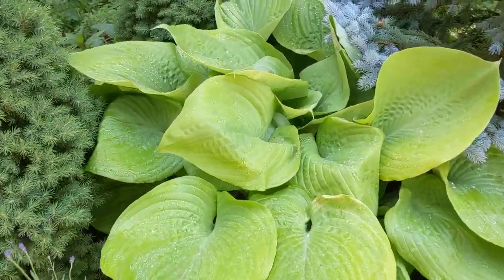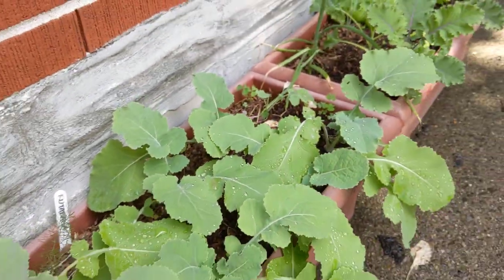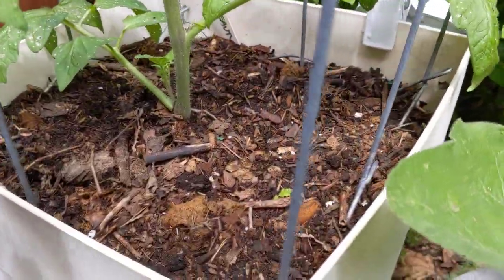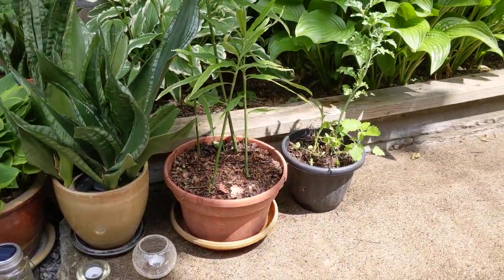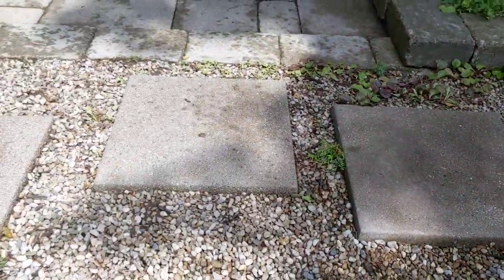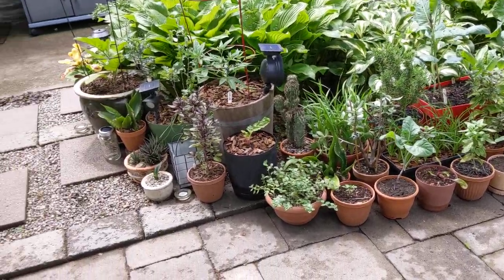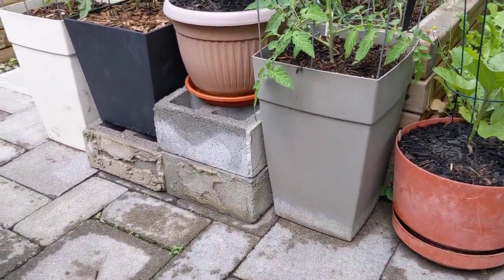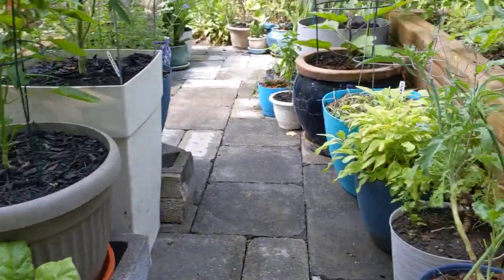Patio garden container layout - second pass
A little fiddling each day for a few weeks has produced a very nice "second pass" for the container layout. This setup will remain through September until things start succumbing to the changing seasons. I have a few "neglect" zones that could use significant work, but the patio garden is now 90% on cruise control here in late June.